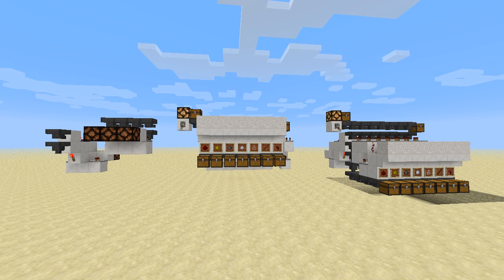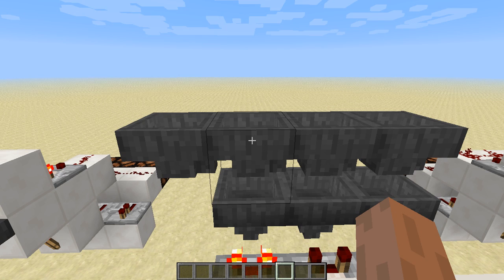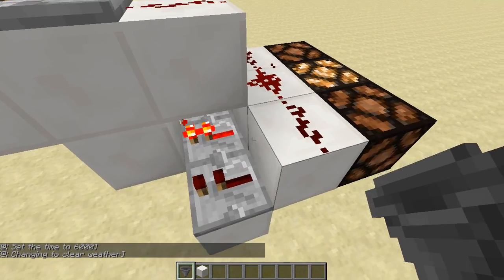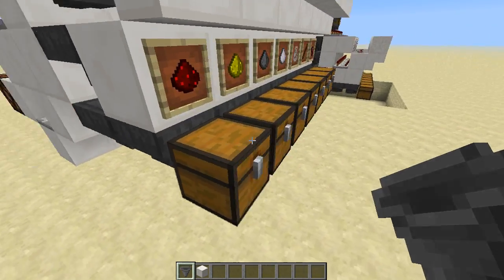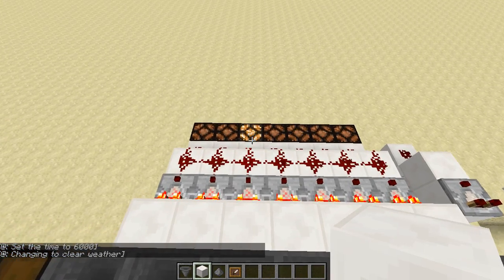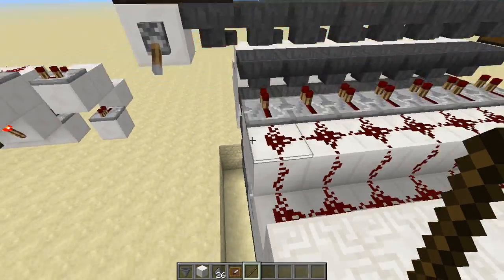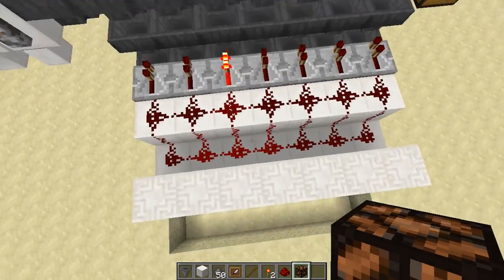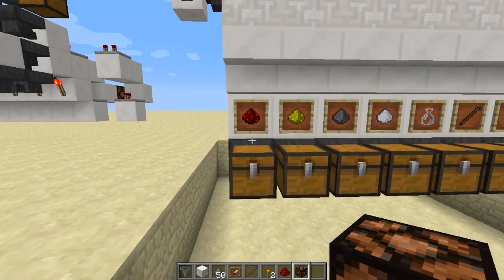Minecraft 1.5 Item Sorter With Overflow Protection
Minecraft 1.5 Hopper Item Sorter with Overflow Protection

Here is V2 of the sorter with overflow protection which is more compact:

In this video I go over a basic item sorter, and also a potential problem that can occur with it.  We then look at how to fix this problem.